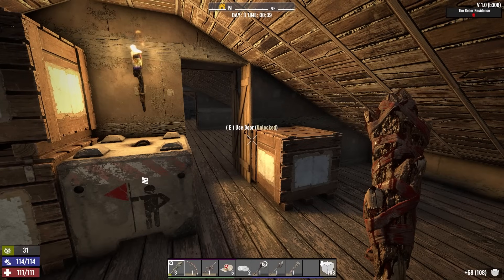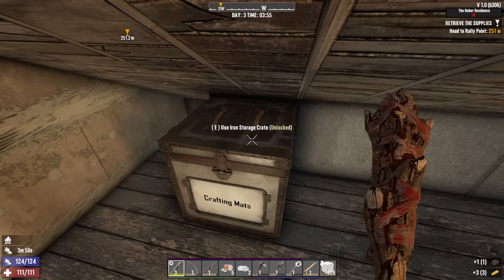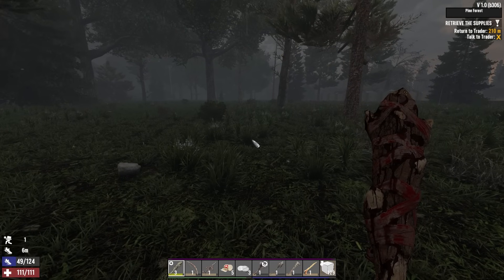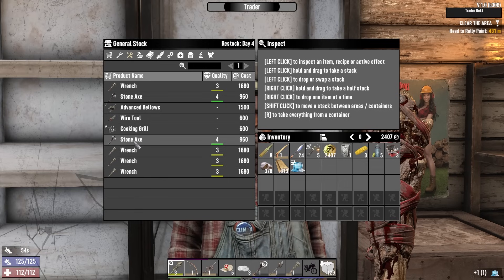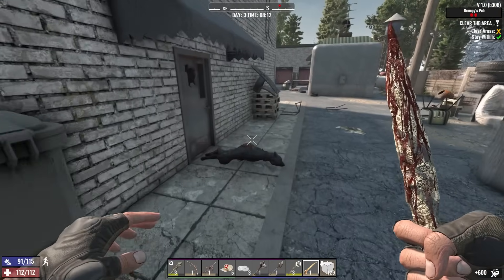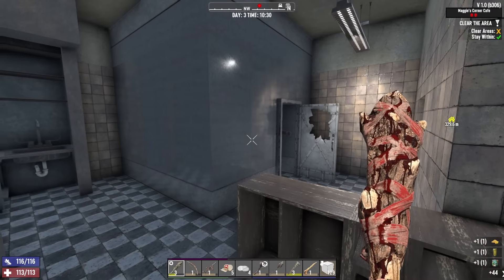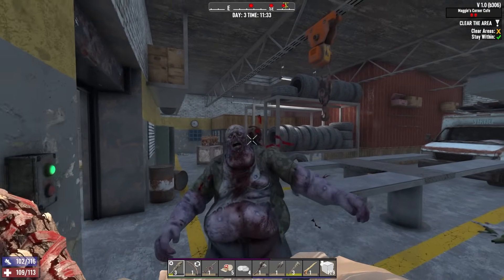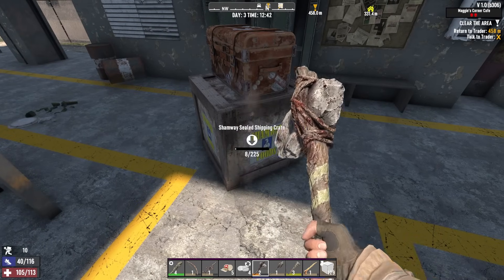Explaining How Weather Mechanics Work Right Now | 7 Days to Die 1.0 Gameplay | Part 4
7 Days to Die 1.0 Full Release Gameplay Let’s Play - 7 Days to Die is an open-world game that is a unique combination of first person shooter, survival horror, & tower defense